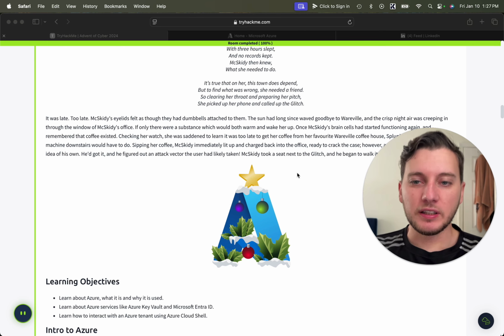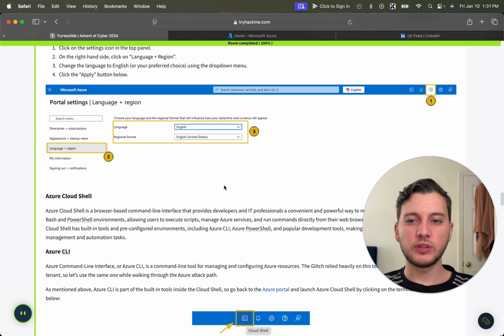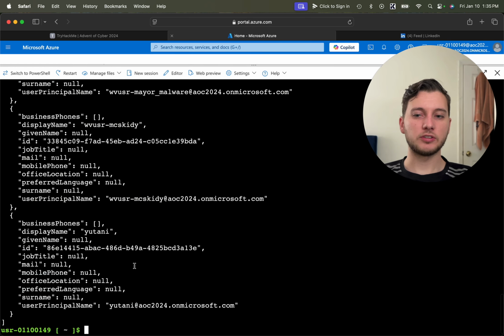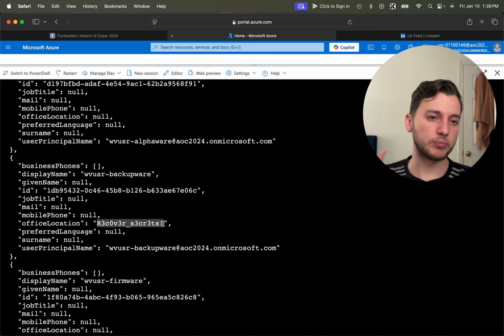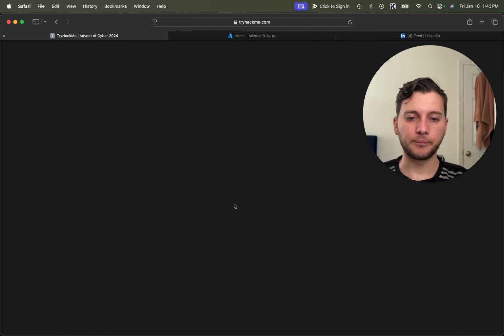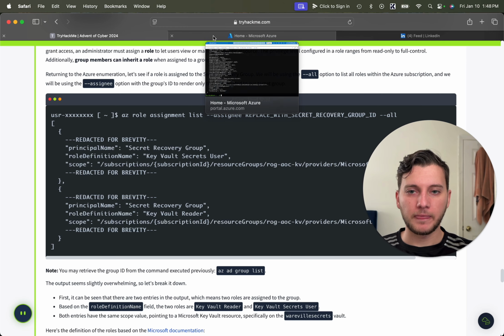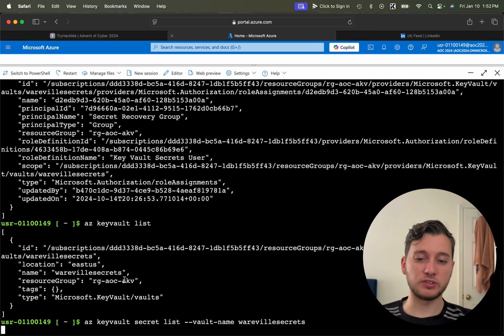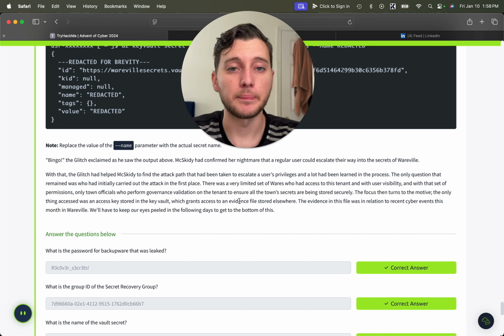TryHackMe Advent 2024 Day 16: Walkthrough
The Wareville’s Key Vault grew three sizes that day.

Today we learn about Azure and how its key vault works. We take a dive into the cloud shell to enumerate groups, users, and roles in an assumed breach scenario to uncover a miss-configured group and user giving an attacker instant access to wareville's keybvault secrets.

Learning Objectives
- Learn about Azure, what it is and why it is used.
- Learn about Azure services like Azure Key Vault and Microsoft Entra ID.
- Learn how to interact with an Azure tenant using Azure Cloud Shell.

X: @cybersenseaaron
TT: @cybersenseiaaron